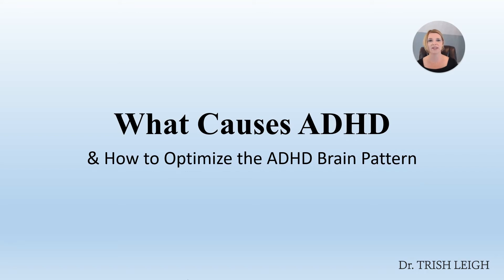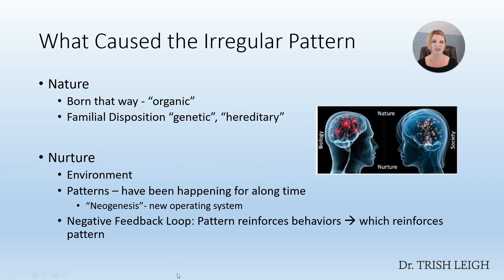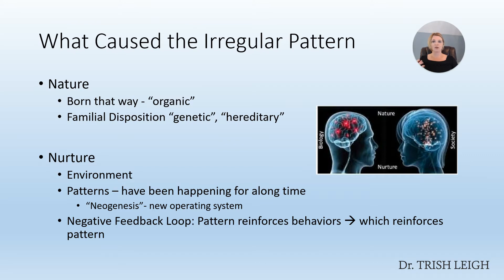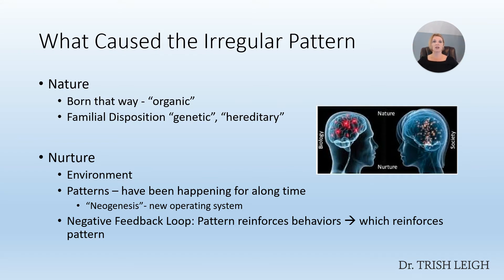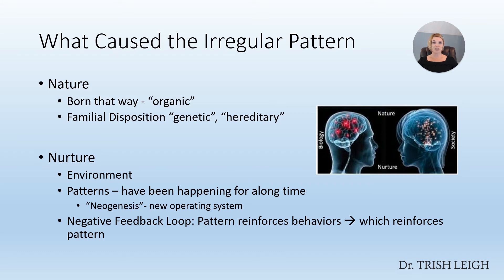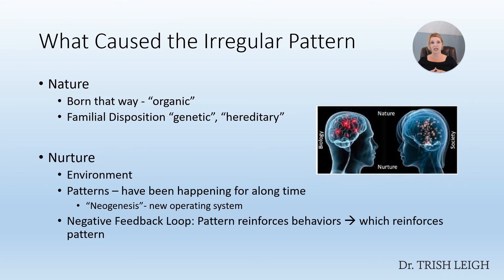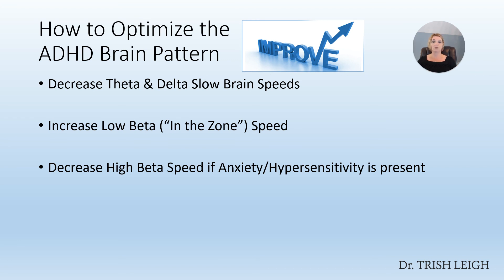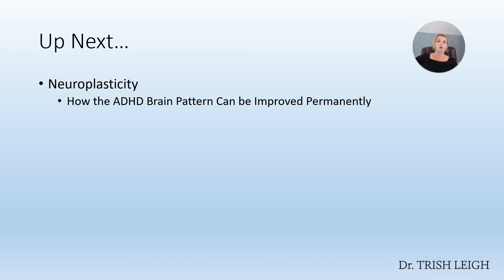ADHD Causes & Optimization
Dr. Trish Leigh examines what causes ADHD and how to optimize it.

Dr. Trish Leigh is a Board Certified Neurofeedback doctor and Brain Health Coach. She works tirelessly providing Neurofeedback Therapy and Neuro Coaching.

Dr. Trish Leigh offers her premier Brain Shift HOME Neurofeedback program world-wide.

If you are a healthcare professional and want to add Neurofeedback Training to your practice visit drtrishleigh.com. Neurofeedback Experts business development and coaching can teach you how to provide Neurofeedback yourself and with NFB-X Direct, Dr. Trish Leigh will do it for you.